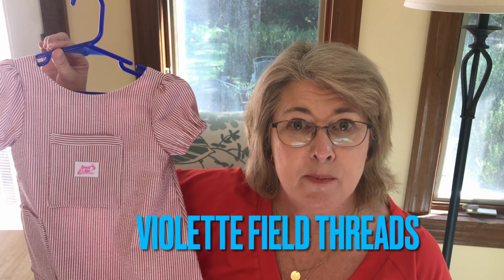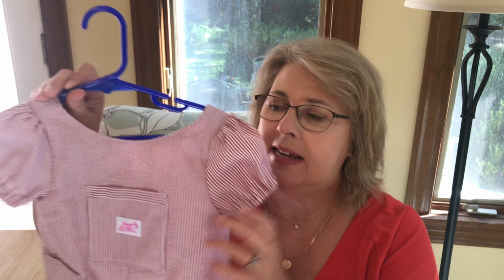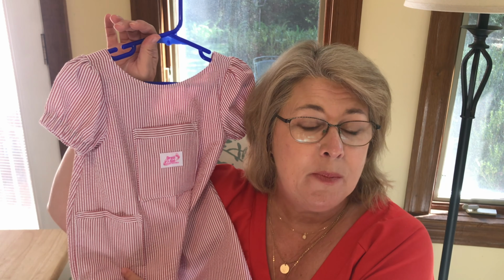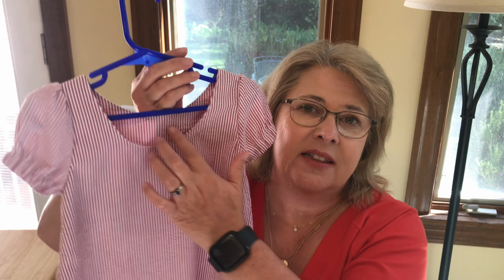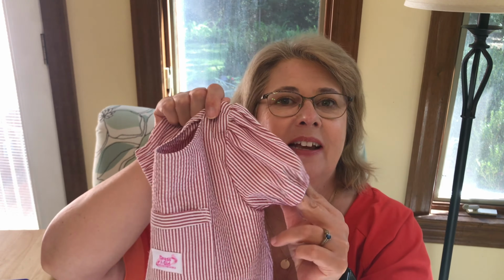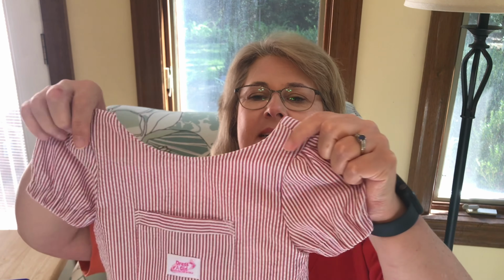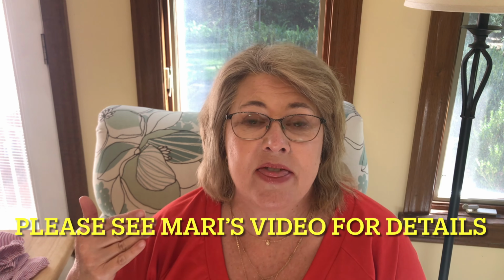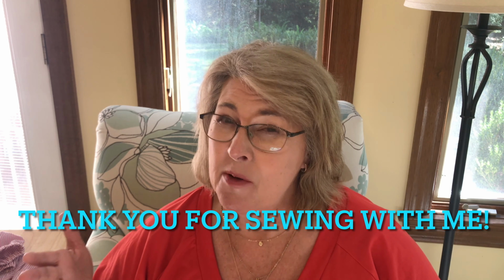Sewing for Girls! projectdressagirl2023 Join me in sewing for Dress a Girl Around the World!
This is the third year that Mari is running projectdressagirl2023 where we as a sewing community come together to sew dresses for girls who live in extreme poverty. She has partnered with Dress a Girl Around the World who sees that these dresses that we sew get delivered directly to the girls who need them. Mari has also gathered a bunch of sewing YouTube creators who will be giving you inspiration, tutorials, as well as encouragement.

Here is the link to the blog post where you can get all the details you need to participate in this event: and where you can get labels

Please follow all the YouTube Channels promoting this project so you can see what others are sewing!

Yesterday we heard from @Todayinjenssewingrooms , Today along with me we have @InAgatasCottage , and tomorrow we will hear from @anmareesworkshop

I sewed the Piper Dress by Violette Field Threads in a lovely 100% cotton seersucker from my stash. you can find the pattern

What are the dress requirements?
There are several guidelines that you will need to pay attention to.

Dresses should slip over the head and be at least knee length.
Use fabrics made of natural fibers, such as cotton, linen, or blends that are not sheer. They may have a knit bodice but must have a woven bottom.Dresses made from pillowcases will not be accepted.
Dresses must have at least one pocket.
Do not use any fastenings other than fabric or bias tape ties. No functioning buttons, zippers, velcro, snaps, etc.
Sew a label to the front in a visible spot.
Make any size from infant to 12.
What patterns can I use?
There are several amazing patterns but here are a couple favorites:

Where do I get labels?
Beginning in September, labels can be purchased from Inspired Leather in small quantities

Capital Quilts
15926 Luanne Dr
Gaithersburg, MD 20877

Get your dresses featured in a live Saturday unboxing on Mari Sews, send your dresses to her at :

Or you may donate your dresses to one of the following:

CANADA
Shari Knight
Debert, Nova Scotia B0M 1G0
Canada